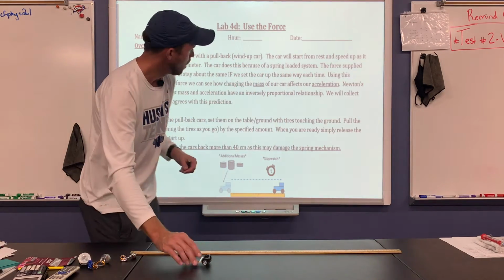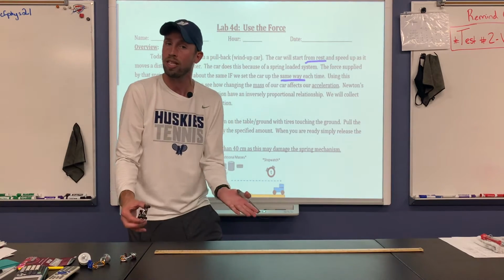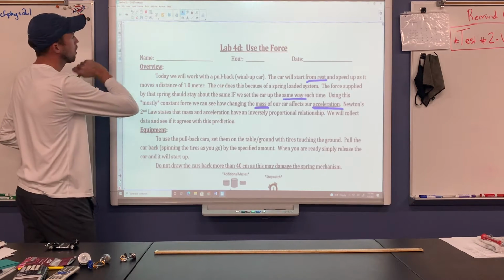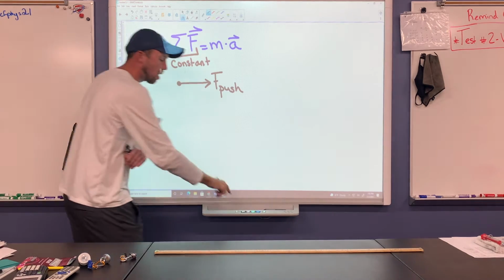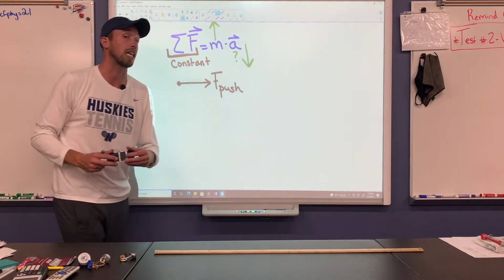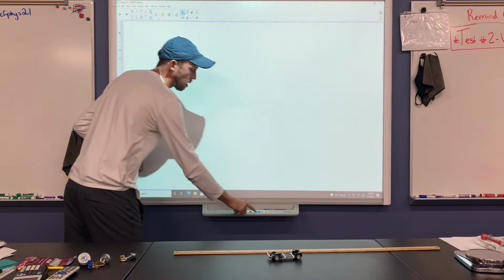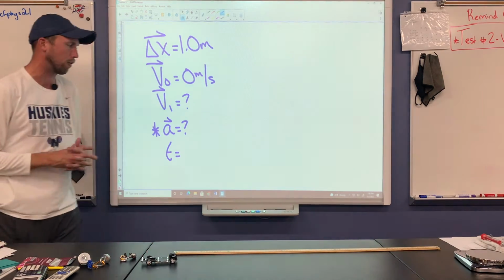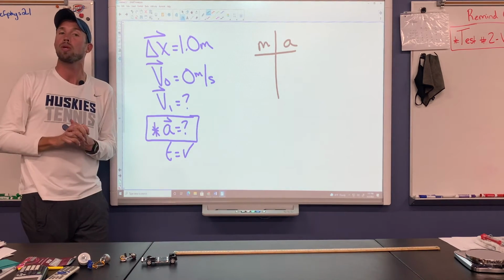Unit 4 - Lab 4d (Use the Force) Overview